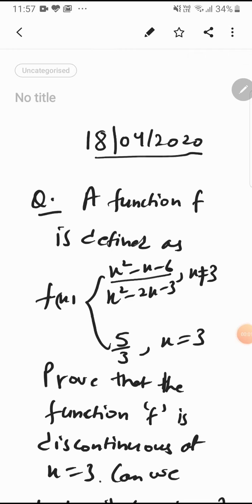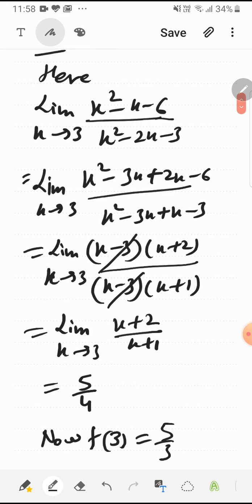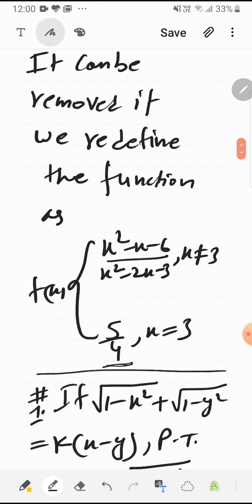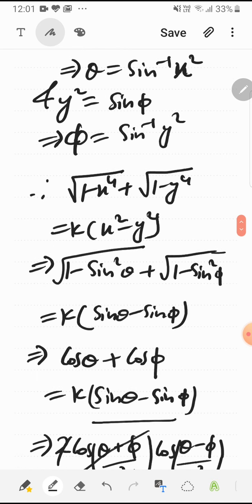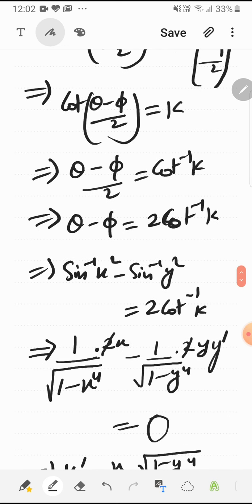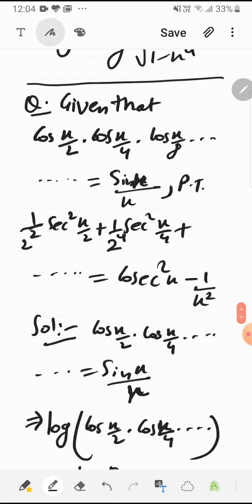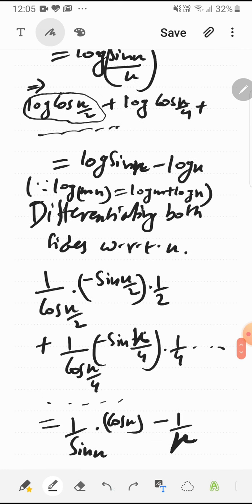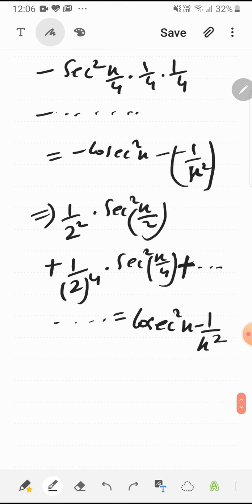PROBLEMS BASED ON CONTINUITY AND DIFFERENTIABILITY